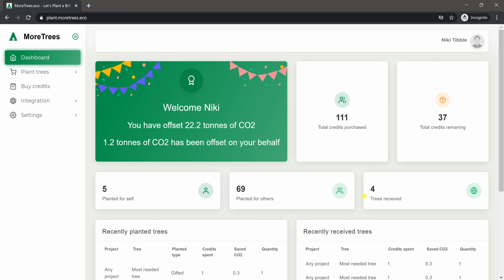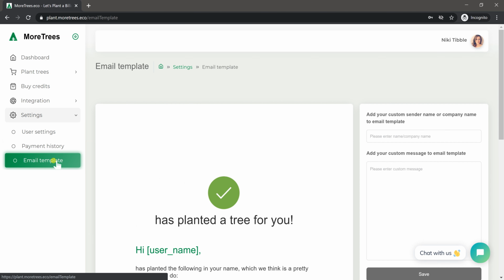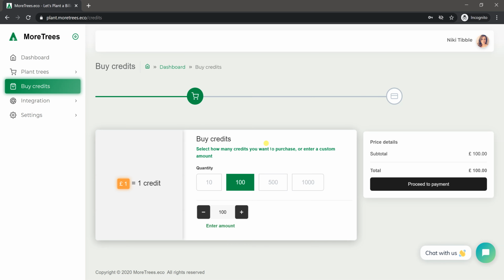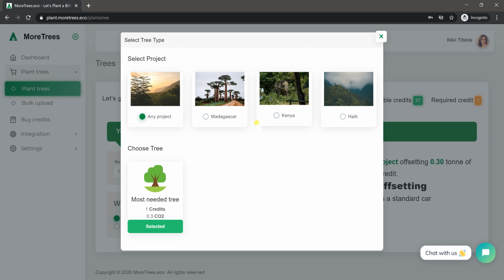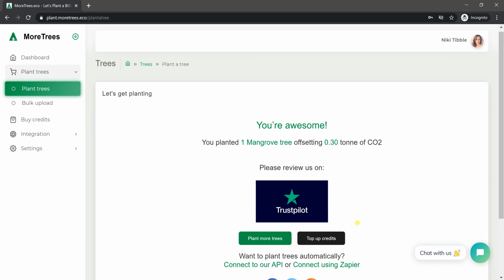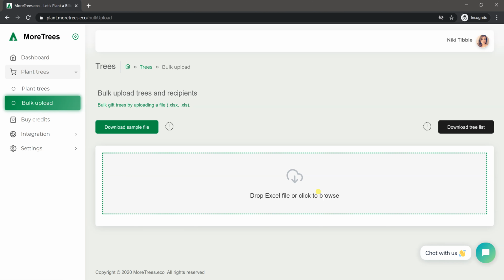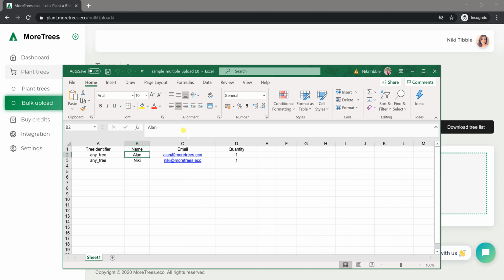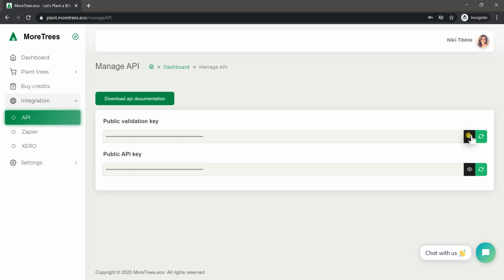MoreTrees - Demo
A quick demo of how to plant and gift trees using MoreTrees